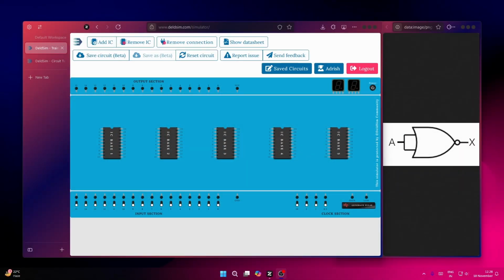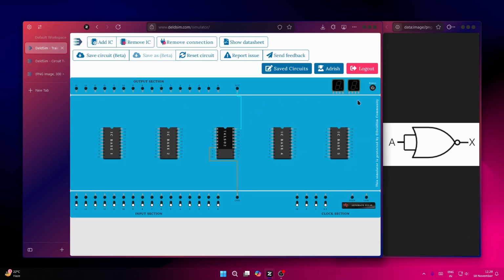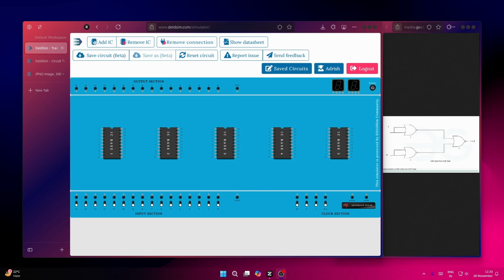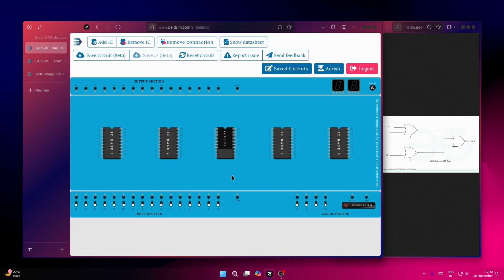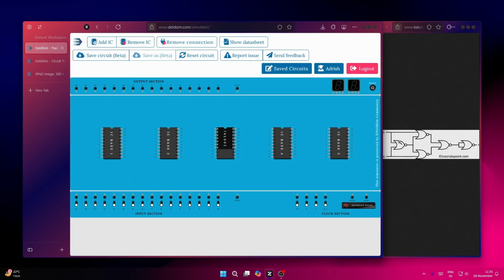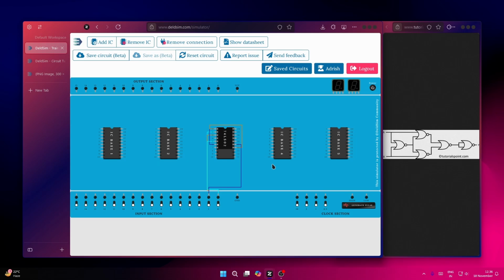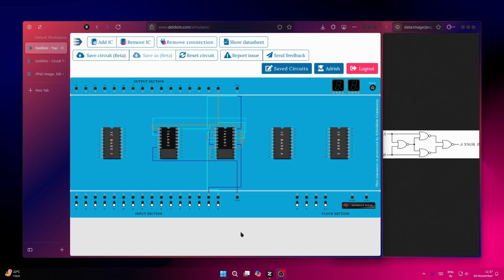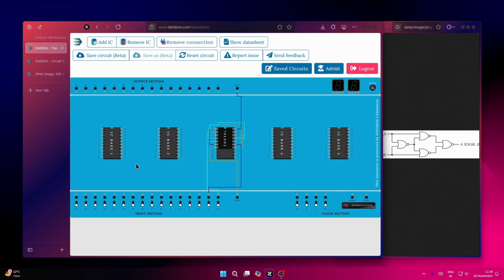Student Resource by a Student | DIGITAL ELECTRONICS | Basic Gates using NOR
This video aims to create the basic gates using the NOR universal gate. This builds on the previous video uploaded before this.

CHAPTERS:

00:00 Introduction
00:12 #1. NOT GATE
01:24 #2. OR GATE
02:39 #3. AND GATE
04:03 #4. XOR GATE
06:22 #5. XNOR GATE